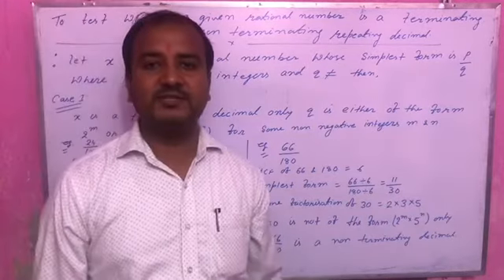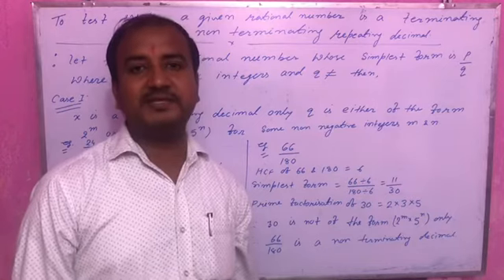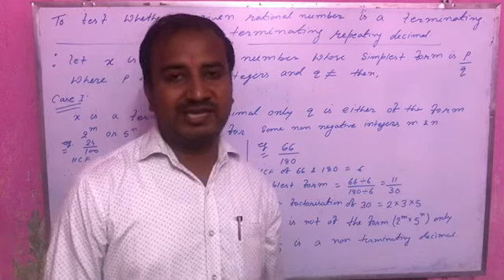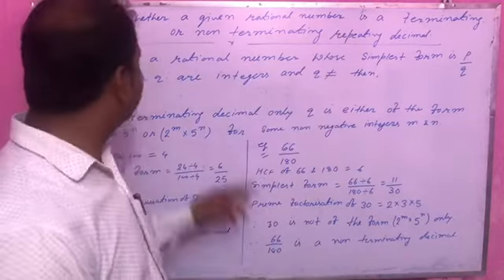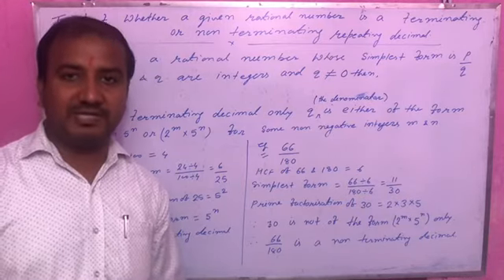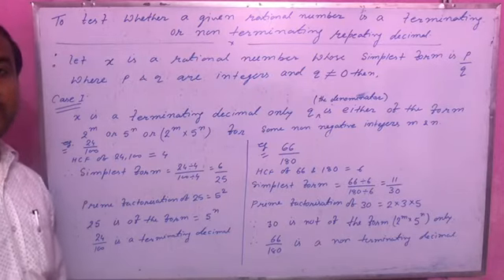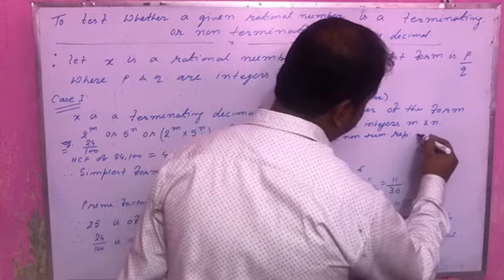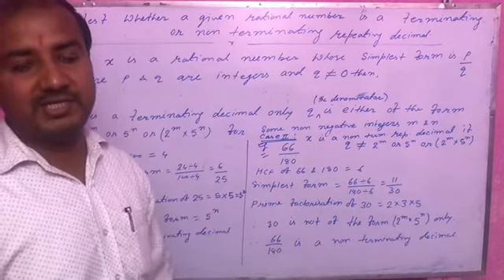Real Number 9th partStd IX & X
Rational number having terminating or nonterminating repeating decimal